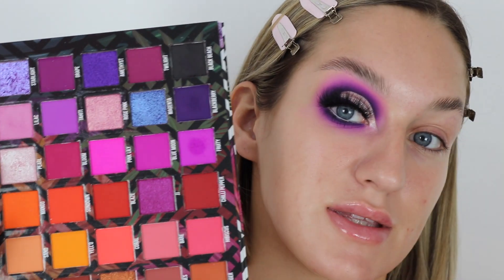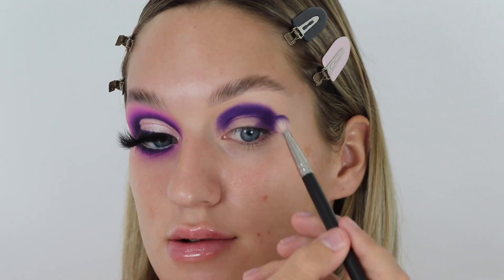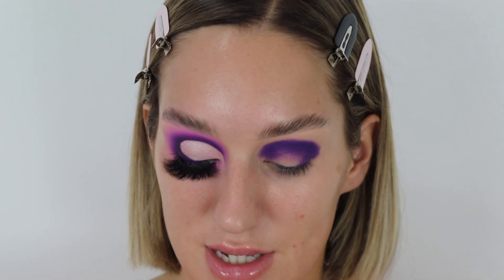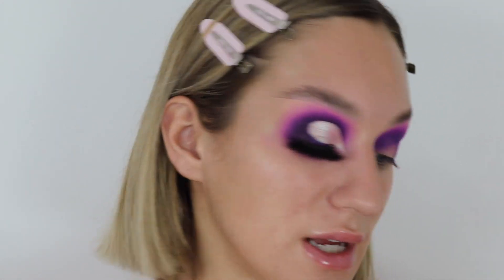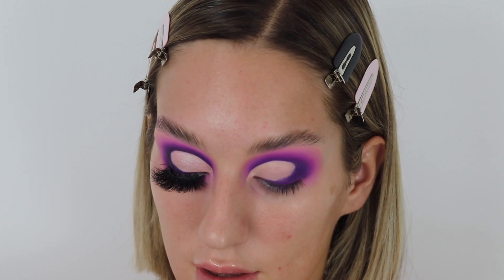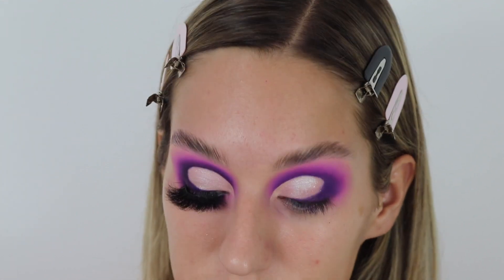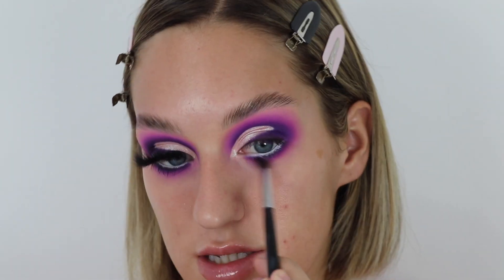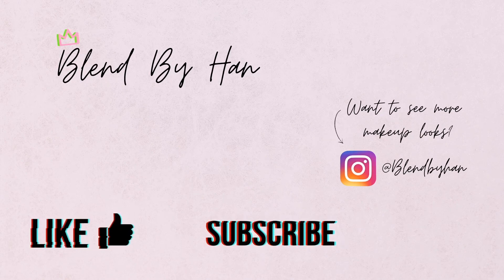BPERFECT CARNIVAL LOVE TAHITI PALETTE | EYEMAKEUP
Finally got my hands on this beaut palette! Stacey Marie did an amazing job with picking the colour scheme again! Hope you guys enjoy this purple cut crease eye with the new palette!

Songs -
NVM by FranchescaMakesMusic